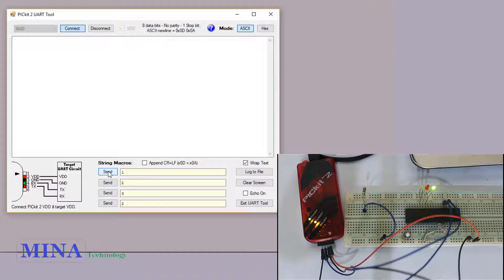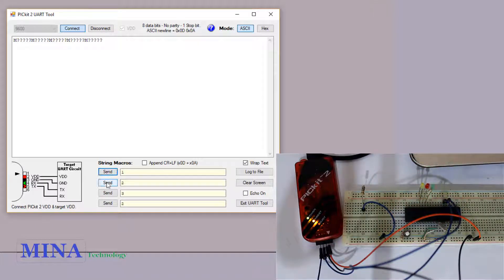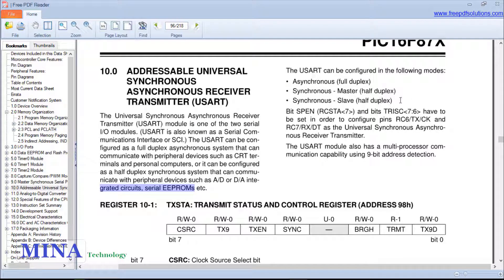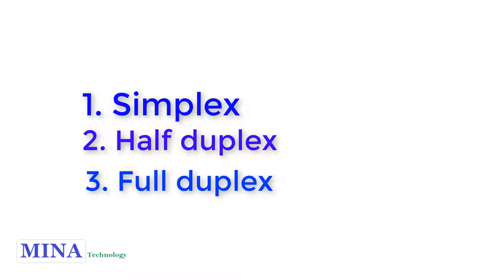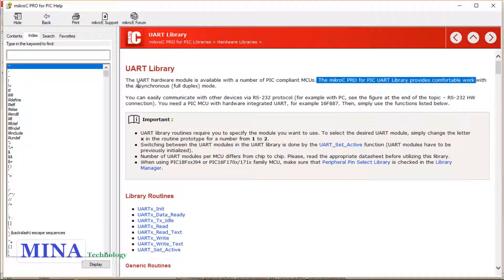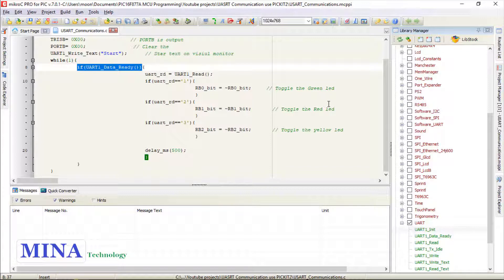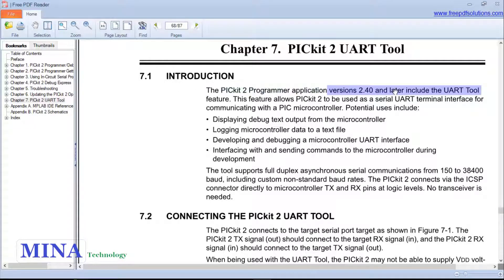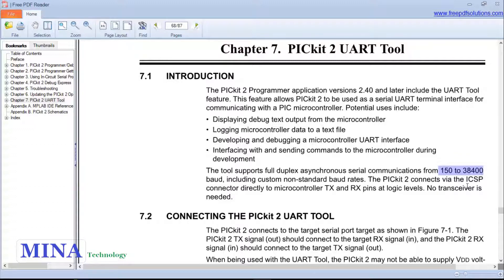How to UART communication use PIC Mircontroller and PICkit 2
We control any microcontroller and electronics equipment by sending command form personal computer. In this tutorial we will control the three leds by send command form our personal computer.  Here, personal computer send a command and the micrcontroller read the commend that control the leds.
We can easily control the green, red and yellow leds  by sending command 1, 2 and 3.
Here we are use PIC16F877A Microcontroller and PICkit 2  for control the logic lavel. The PICkit 2  also provide a Universal Asynchronous Receiver Transmitter ( UART ) Tool and Serial Monitor for showing the  data.